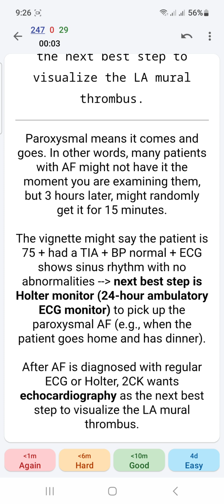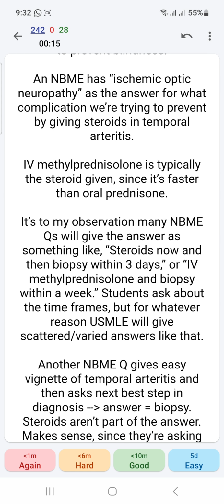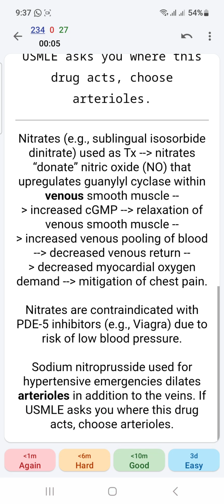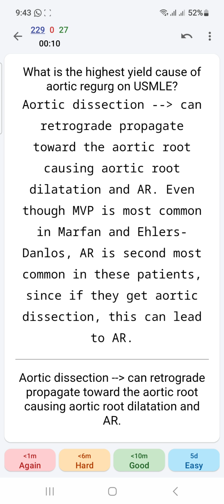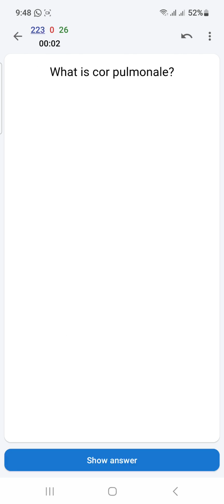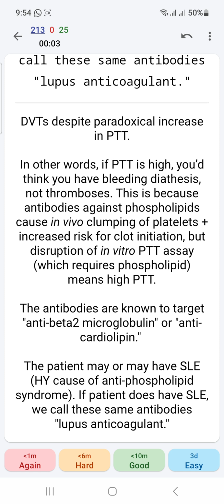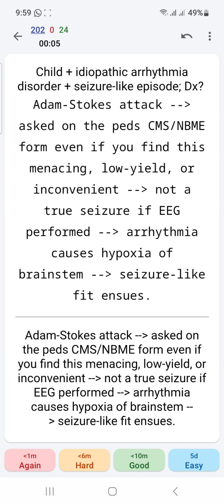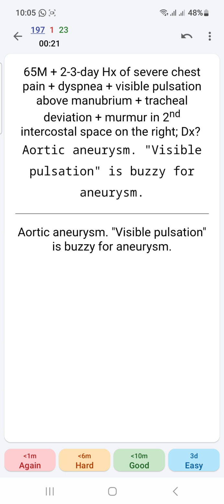study 50 chaotic cards with me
can't study so will pretend I am studying with someone and post it.